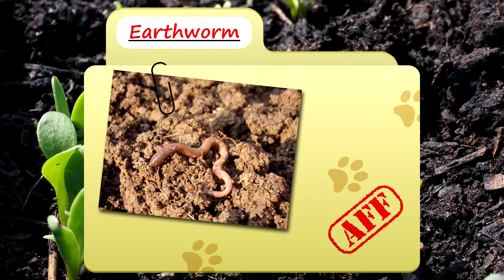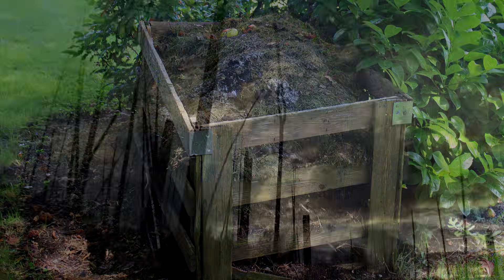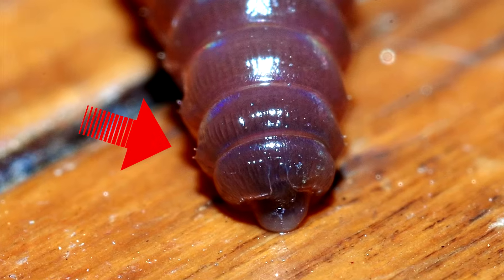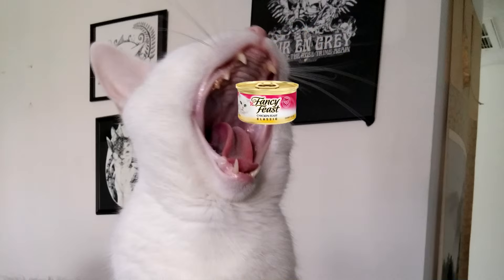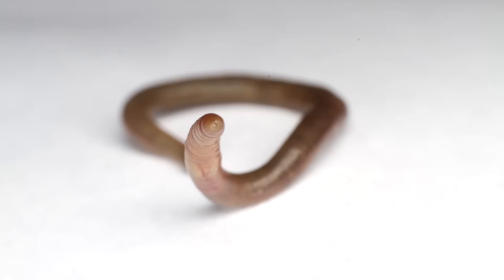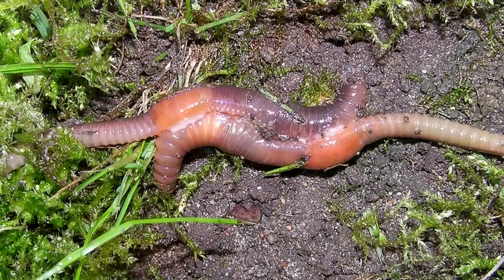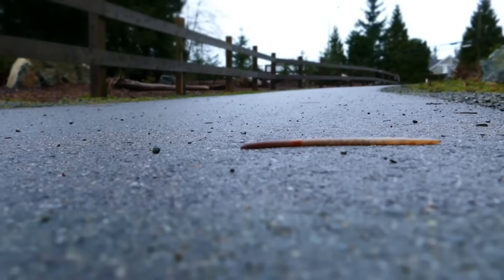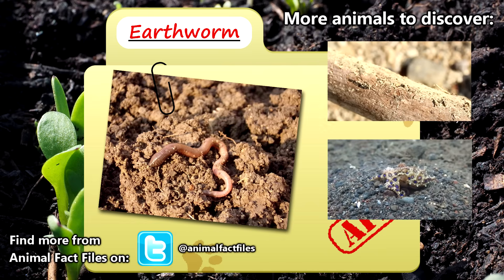Earthworm facts: their poop is pretty legit | Animal Fact Files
In North America, earthworms are an invasive species. They were brought over with colonizers thinking the worms would benefit the soil in the "new world." While earthworms can be quite helpful to the ground in which they live, they can also cause problems in certain ecosystems such as large northern forests that grew for years without the presence of these worms. Love them or hate them, earthworms are a large part of the ground beneath our feet. There are over 6,000 classified earthworm species as of the posting of this video. Earthworms are segmented worms and hermaphroditic, though they still need to mate with one another in order to reproduce. Some ideas would have people believe earthworms can regrow if split in pieces, but generally speaking they don't have the kind of regenerative properties as flatworms.

Scientific Name: Order - Opisthopora
Range: cosmopolitan
Diet: soil
Size: a few inches to over a foot (30.5cm)
Lifespan: 5+ years